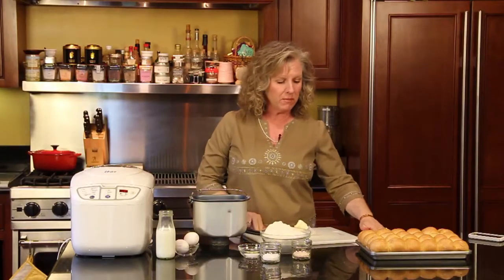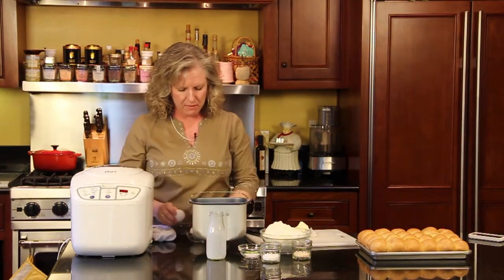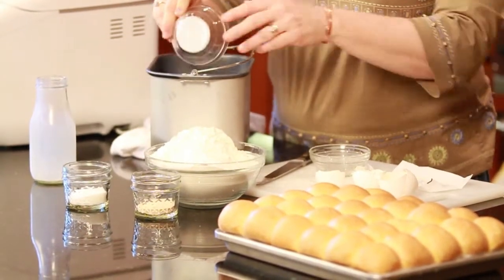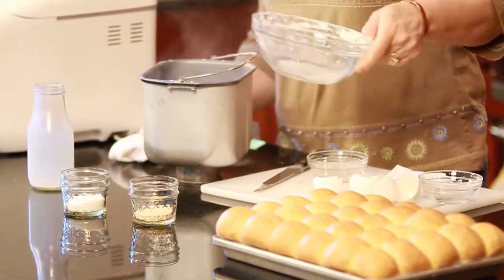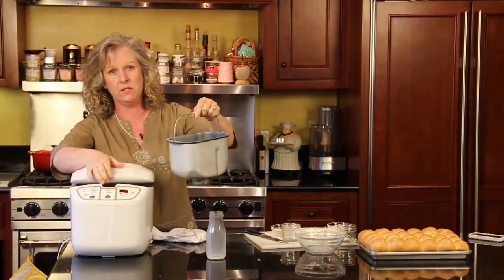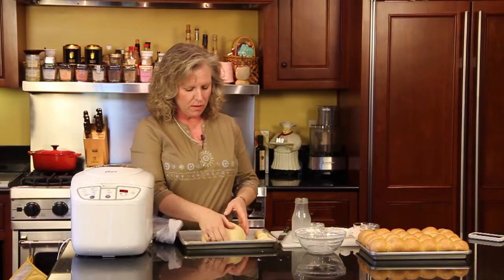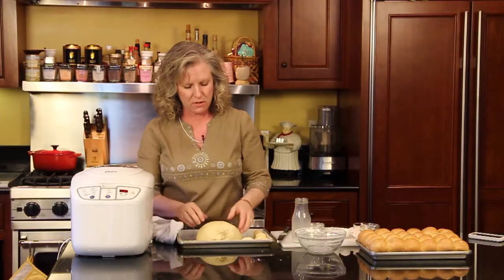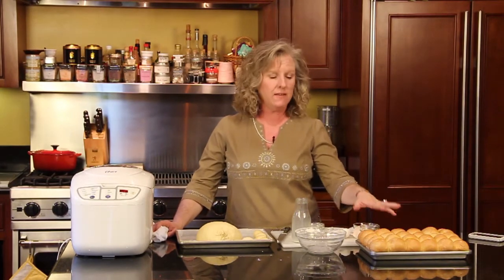How to Make Yeast Dough Dinner Rolls in 12 Steps : Fun Home Cooking Tips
Making yeast dough dinner rolls isn't going to monopolize all of your time in the kitchen. Make yeast dough dinner rolls in twelve steps with help from an experienced culinary professional in this free video clip.

Series Description: You don't have to be a professional chef to expertly prepare delicious meals for your family whenever you want. Get tips on cooking various meals with help from an experienced culinary professional in this free video series.